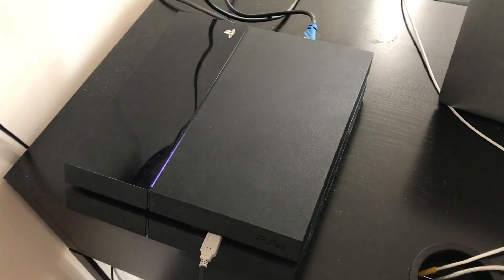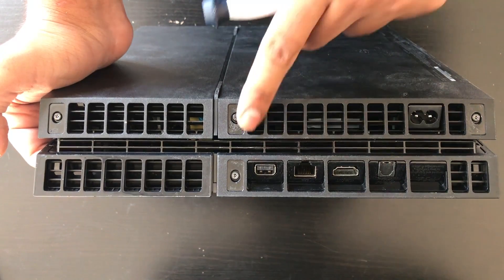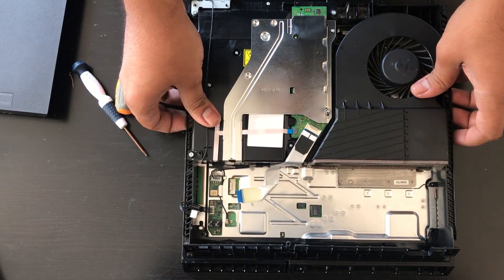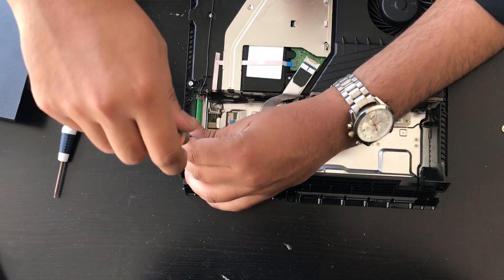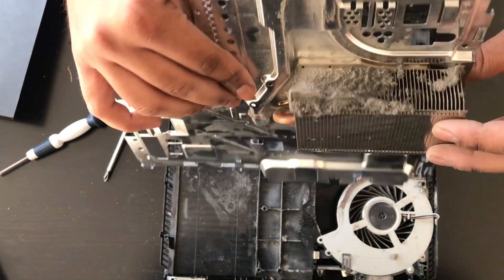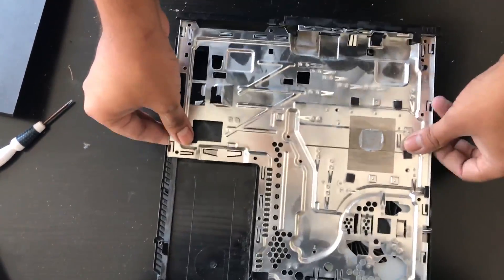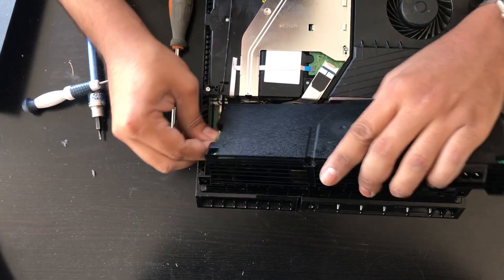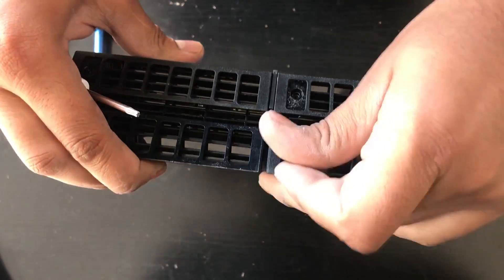PS4 Too Hot overheating due to dust build up and fan (CUH-1001/1115 cleaning and disassembly)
👉 NEED HELP BUT ARE NOT A PAYING CUSTOMER? TRY OUR ONLINE CONSULTATION SERVICES